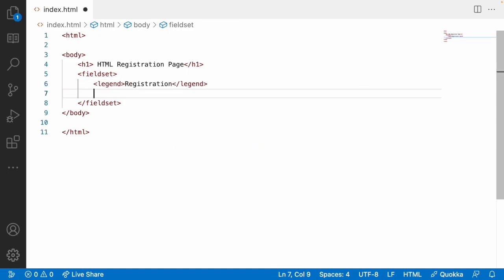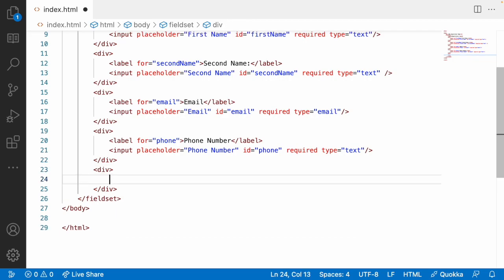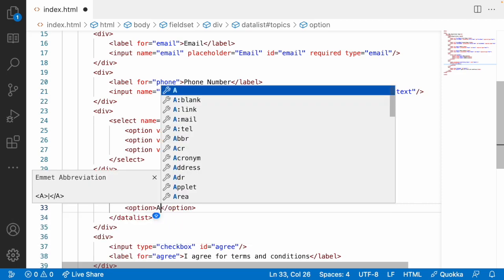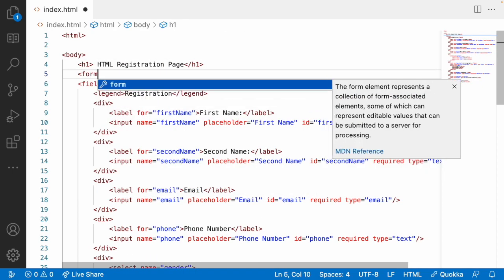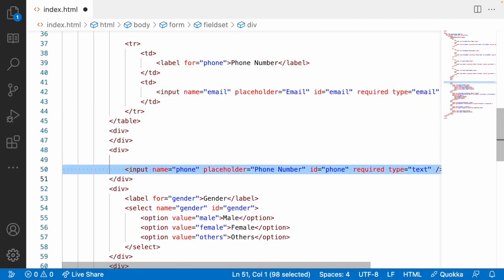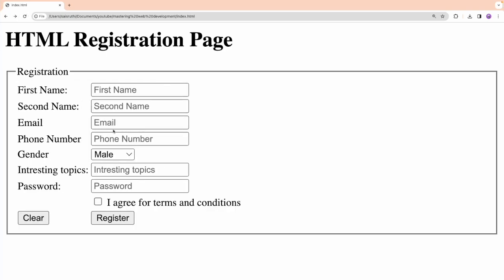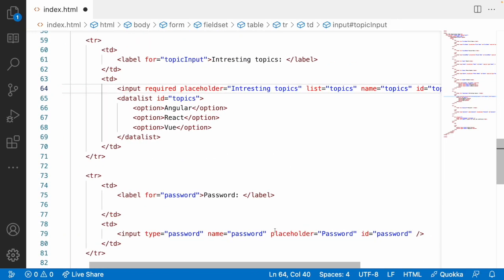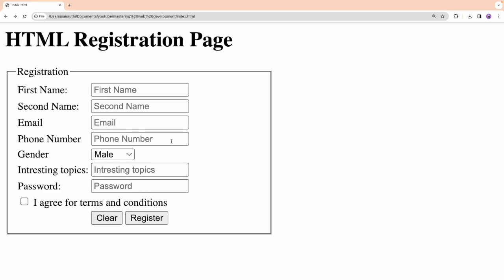HTML Registration Page | Mastering of Web development | Part - 23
Summary
Learned how to create an HTML registration page using fieldset, legend, input fields, select, data list, and buttons within a form.

Highlights
- 💻 Demonstrated the use of HTML tags like fieldset, legend, label, input, select, and datalist for creating a registration page.
- 📝 Emphasized the importance of required attribute for form validation and styling with inline CSS.
- 📚 Discussed the use of table structure for organizing form elements.
- 🔄 Showed the functionality of the reset button to clear the form fields.
- ✅ Showcased the successful submission of the form and auto-focusing on the first input field for enhanced user experience.

Playlist links